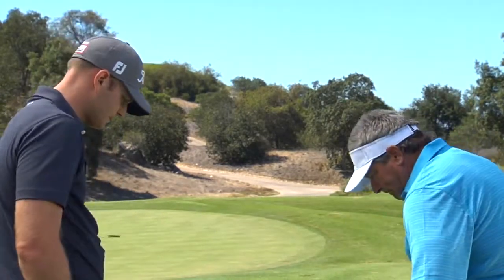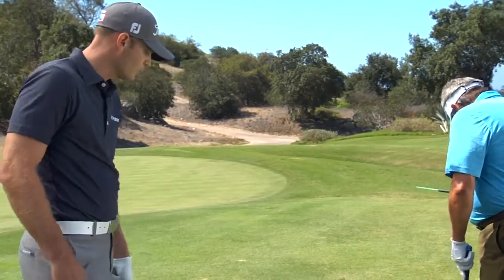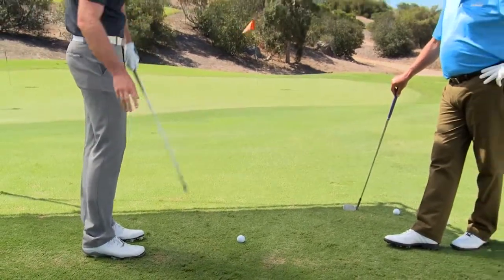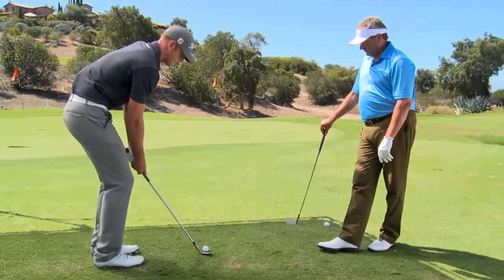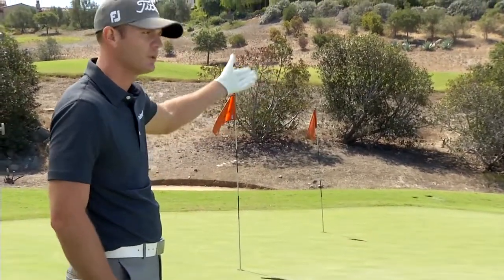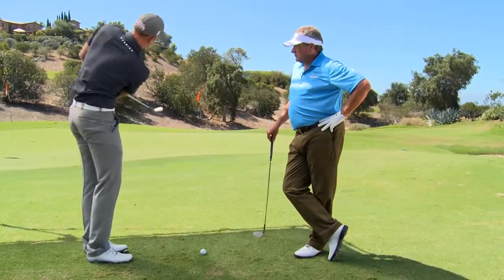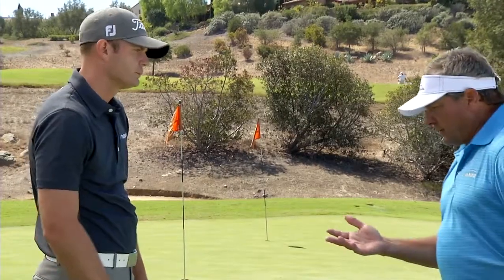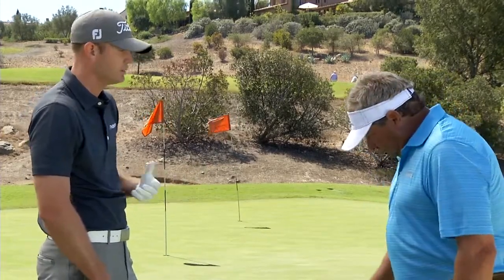Lamkin Golf Grip Tips Short Game Shots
Lamkin Golf Grips, Tips for short game shots.